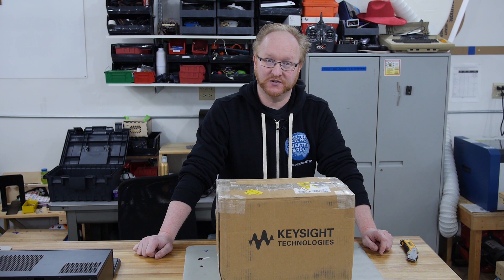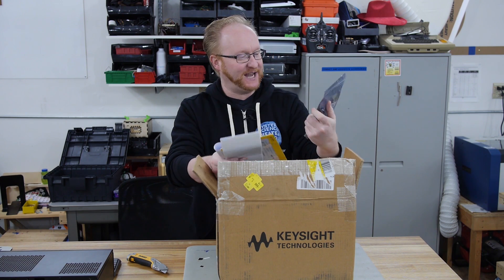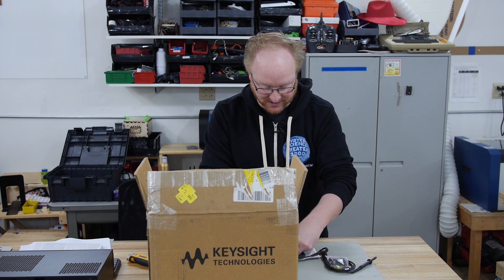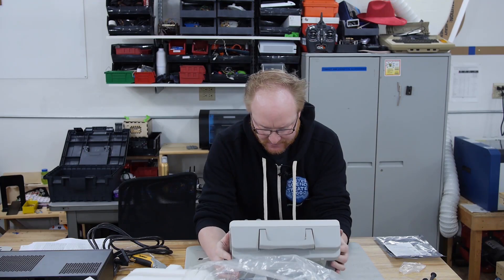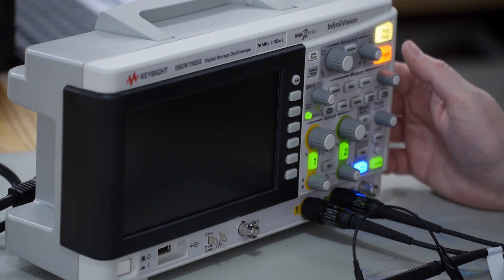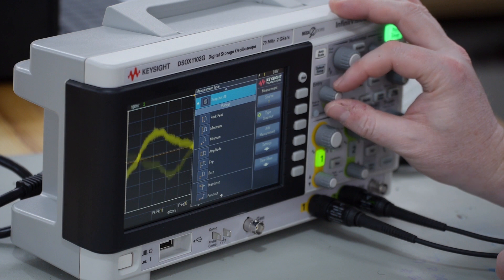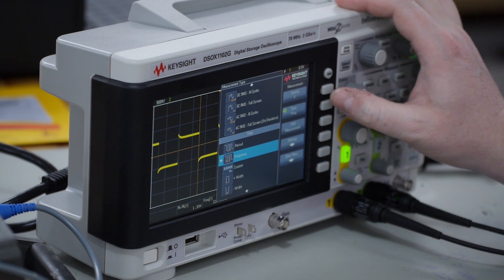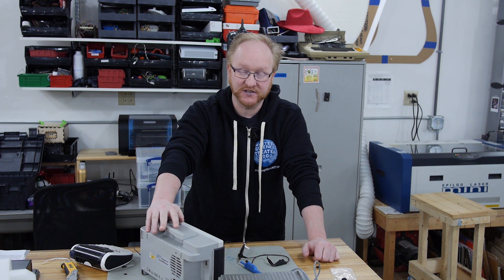Ben Heck Unboxes a DSOX1102G Digital Storage Oscilloscope from Keysight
Ben Heck unboxes a DSOX 1102G Digital Storage Oscilloscope from Keysight.  It’s part of their latest line of scopes, the InfiniiVison 1000 X-Series.  These scopes are more affordable than traditional scopes but without compromising on quality.  Visit the Keysight page on the element14 community

InfiniiVision 1000 X-Series Oscilloscopes

Cheap oscilloscopes that don't compromise quality
·         Up to 100 MHz
·         Get more detail on your signal with 50,000 wfms/sec update rate
·         Make pro-level measurements, including FFT, math, mask testing, serial decoding, and advanced triggering
·         Learn quickly using built-in help menus and training signals

Scrap the toys, get a real oscilloscope.